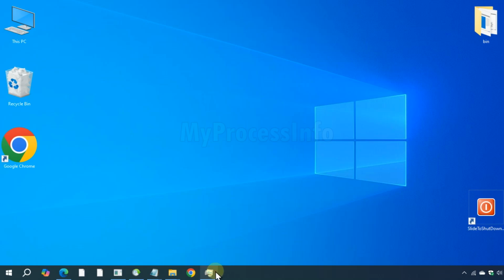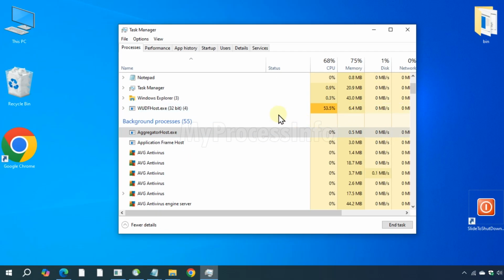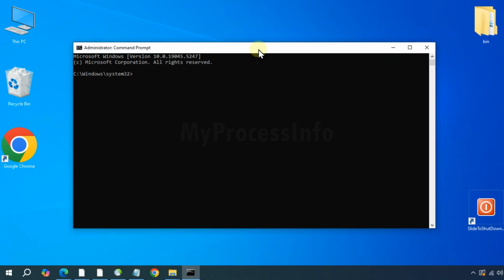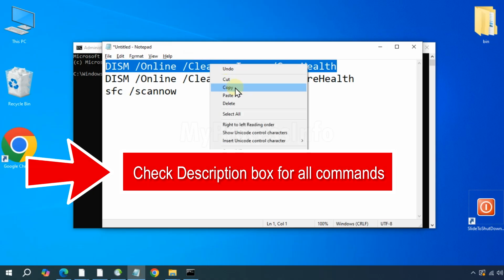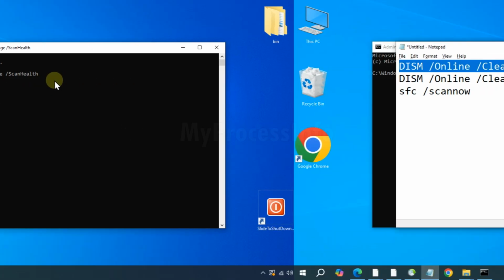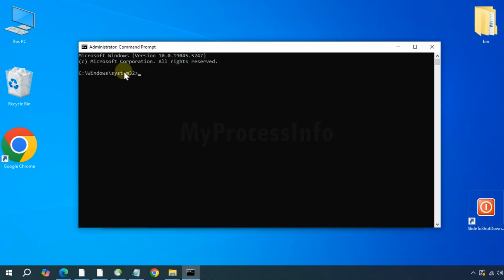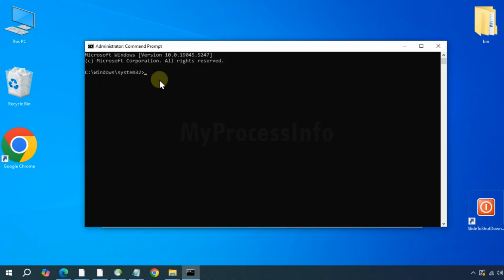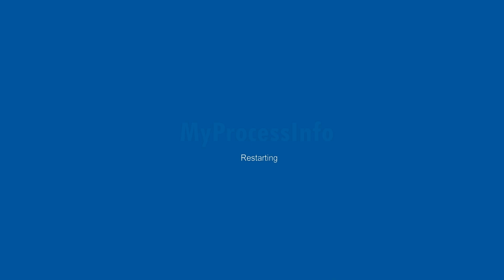[SOLVED] Fix High CPU usage of WUDFHost.exe on Windows 11/10?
Is WUDFHost.exe consuming too much CPU on your Windows 11/10 system? This issue is often linked to faulty drivers, background Windows processes, or system misconfigurations. If your PC is slowing down due to high CPU usage by Windows User-Mode Driver Framework Host (WUDFHost.exe), don't worry! This guide will walk you through the best fixes to resolve the issue.

sfc /scannow

🔹 Common Causes of WUDFHost.exe High CPU Usage:
✔️ Corrupt or outdated drivers
✔️ Background Windows services
✔️ USB or sensor-related device conflicts
✔️ Malware infection

🔹 How to Fix WUDFHost.exe High CPU Usage:
✅ Restart your PC and check if the issue persists
✅ Update device drivers via Windows Update or manually
✅ Disable unnecessary Windows services using services.msc
✅ Run a full system scan for malware
✅ Perform SFC and DISM scans to repair system files
✅ Check for Windows updates and install pending patches

Follow these steps to reduce CPU usage and improve system performance! 💻⚡